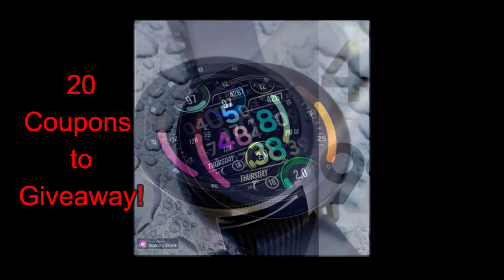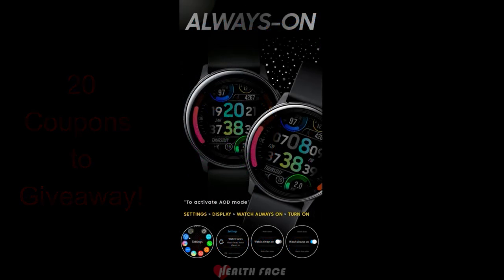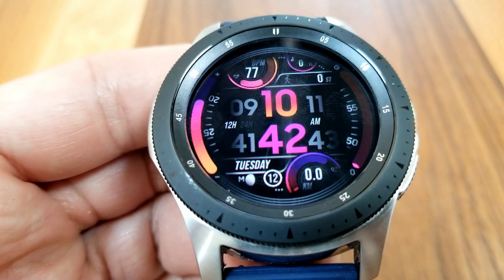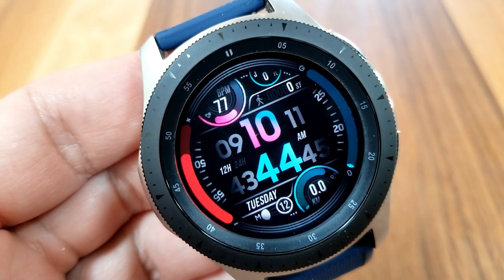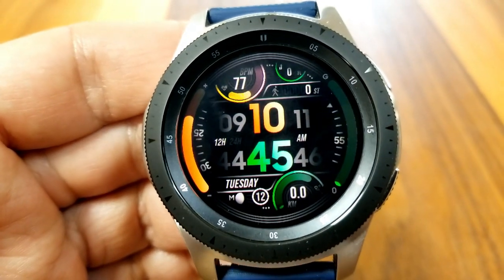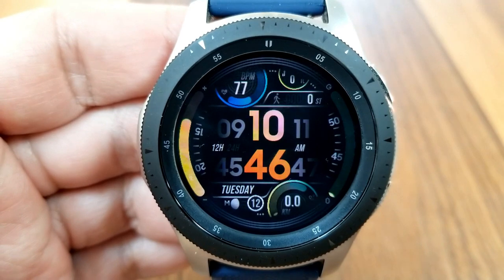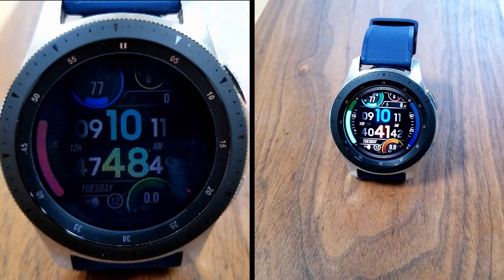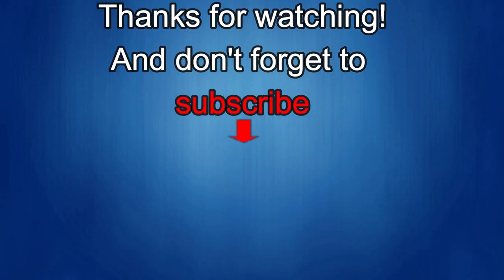Limited Codes to Giveaway! Samsung Galaxy Watch Active 2/Galaxy Watch Face by Health Face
20 coupons will be given away to random and lucky viewers of the channel!  Leave a comment below in order to participate and if you are selected as a winner I will leave a reply to let you know how you can get the code!

Samsung Watchfaces
Smartwatch